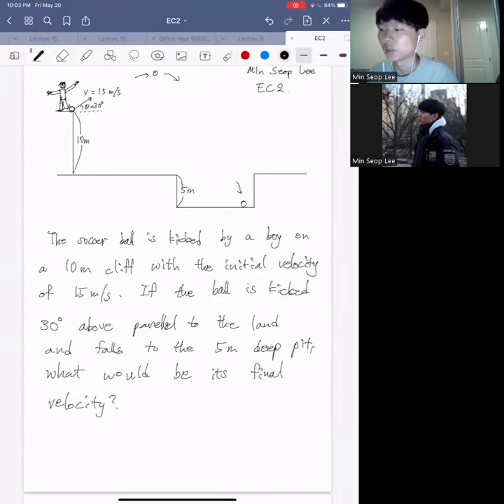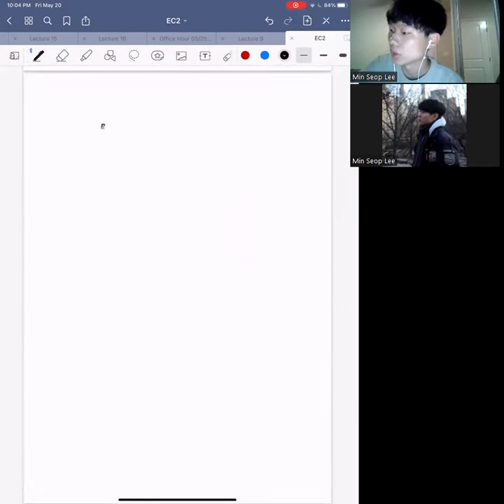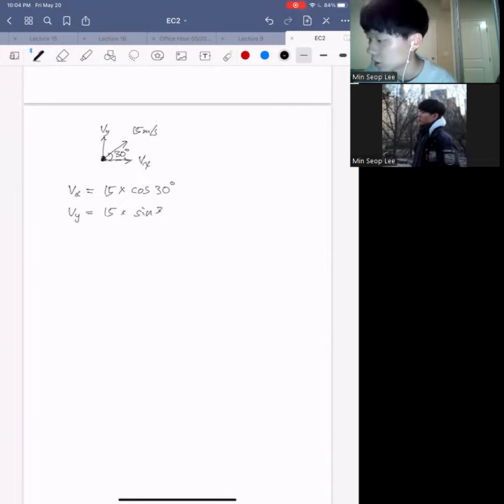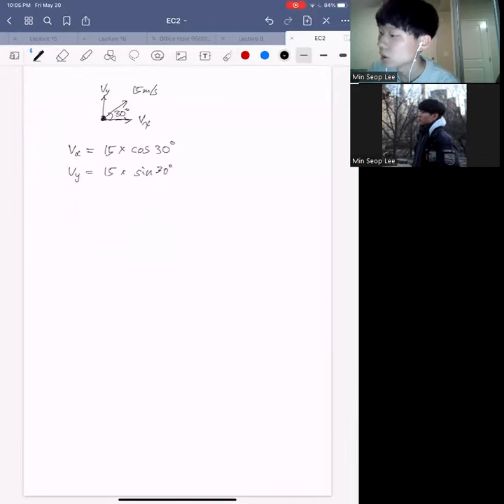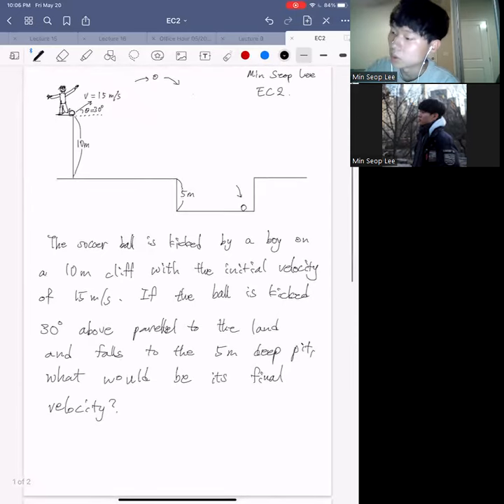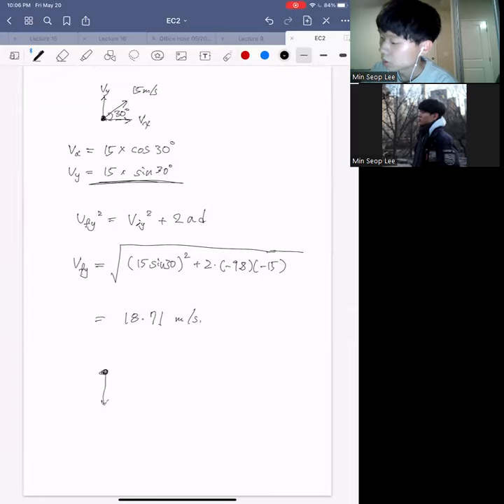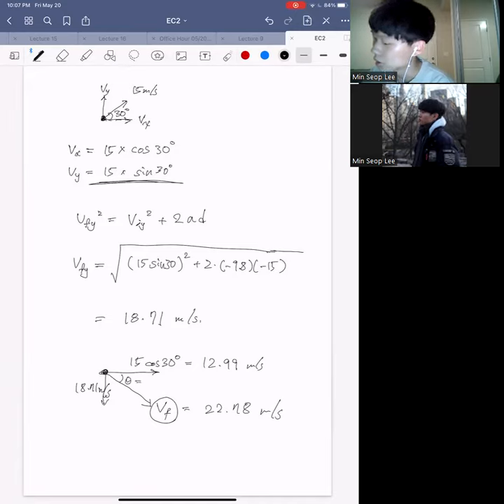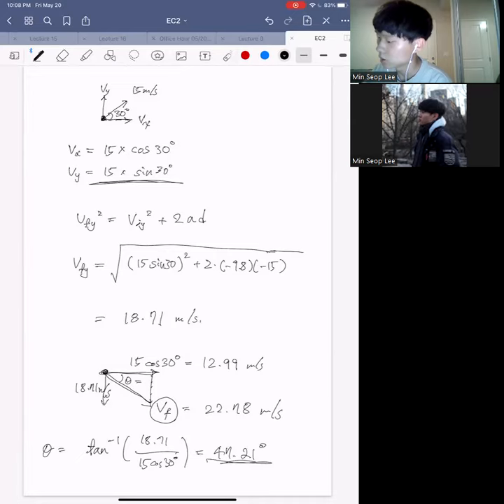Min Seop Lee Physics 3A EC2: Projectiles in two dimensions